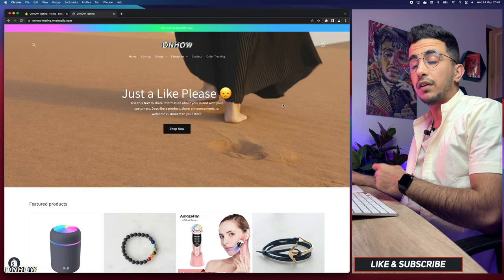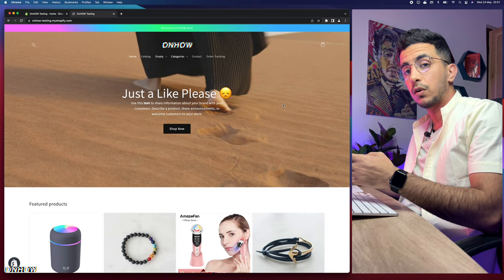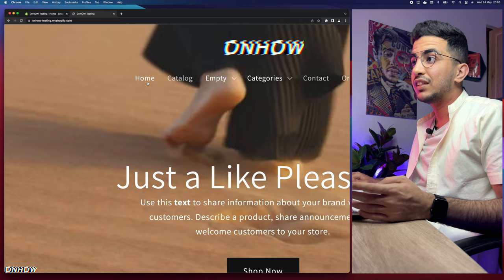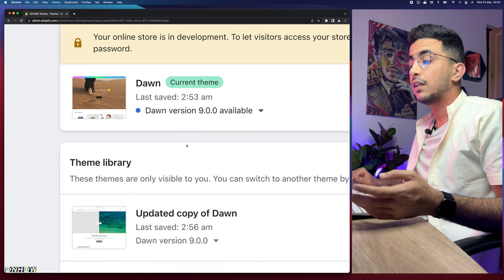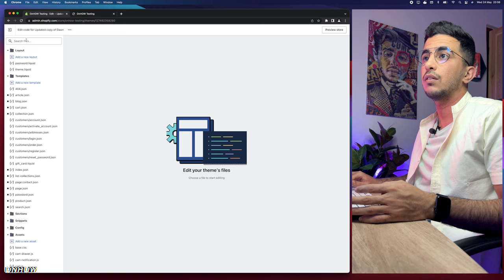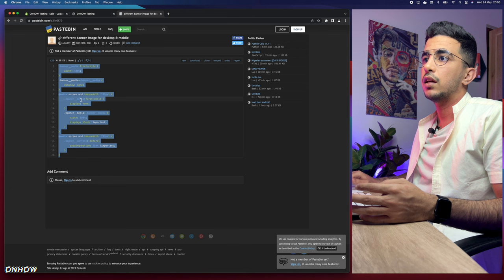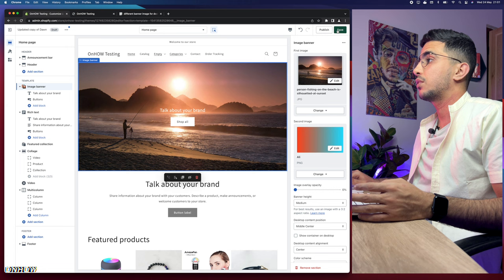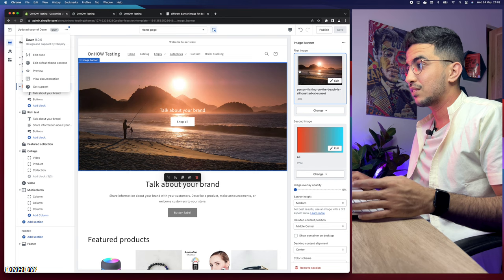How To Show Different Banner Images On Mobile & Desktop In Shopify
In this video i will show you how to show different banner images on mobile and desktop in Shopify and display a separate banner pictures for each device on your Shopify store.
By showing different banner images on mobile and desktop for your Shopify store, you can optimize the user experience for each device and this is important because mobile users may have different needs and preferences than desktop users, and by tailoring your banner images to each device, you can create a more engaging and effective user experience.
So by using smaller images for mobile devices, you can improve the load times of your Shopify store on mobile devices and this is important because mobile users may be more likely to abandon a store that takes too long to load, and by optimizing and use separate banner images for mobile devices, you can reduce the risk of this happening.
Also different Shopify banner images for mobile and desktop can also help reinforce your brand identity and make your store more memorable and by choosing images that align with your brand's messaging and style, you can create a cohesive and professional look for your Shopify store.